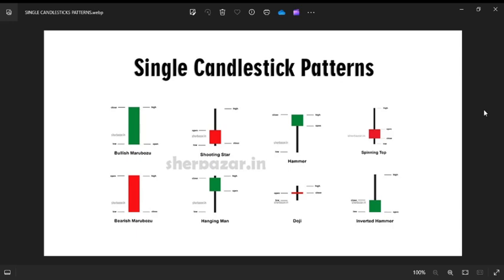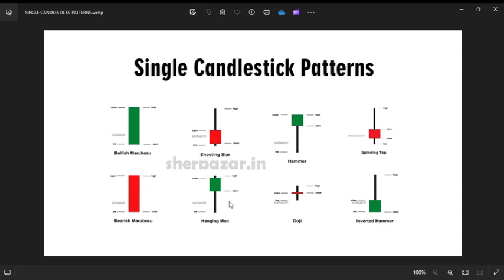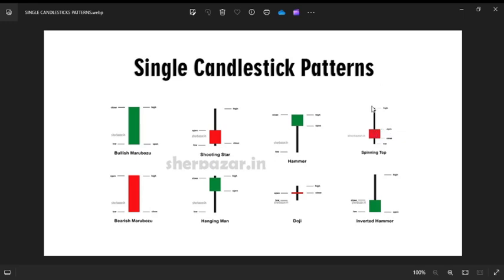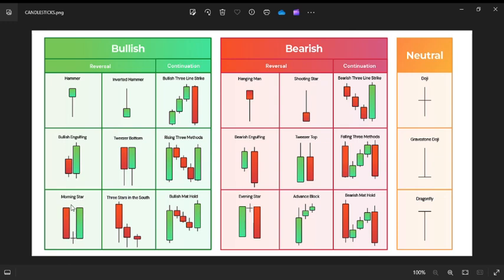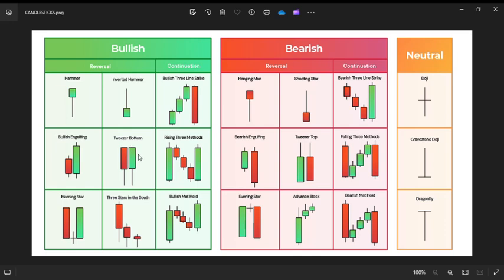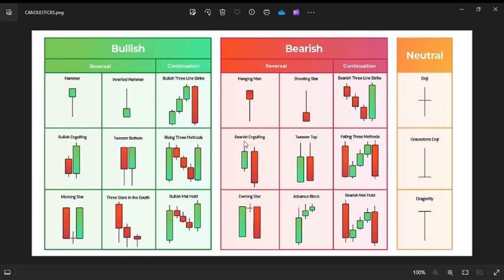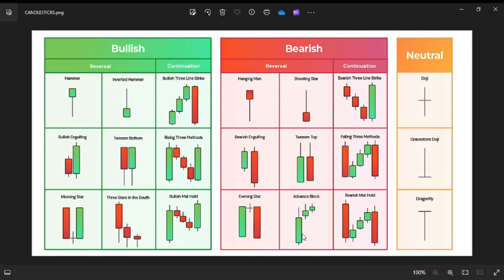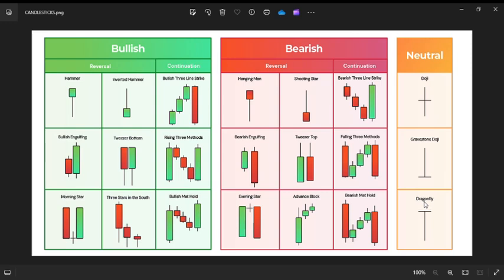Types of Candlestick and Candlestick patterns on the Forex Market or Crypto trading